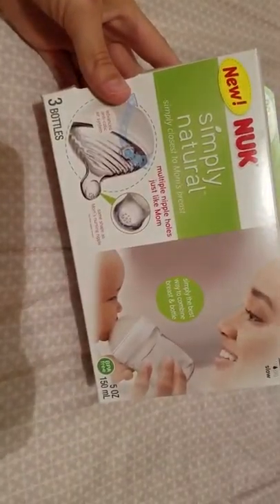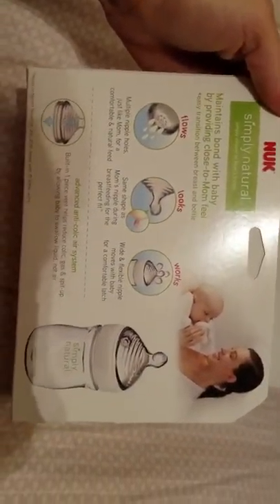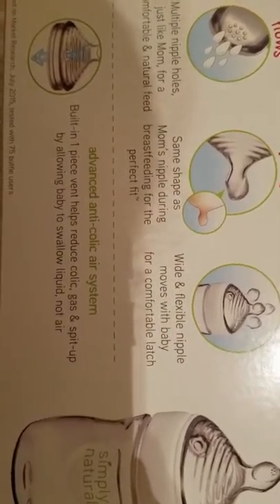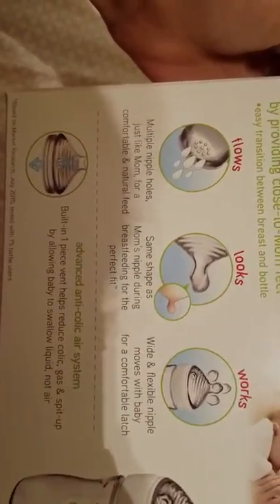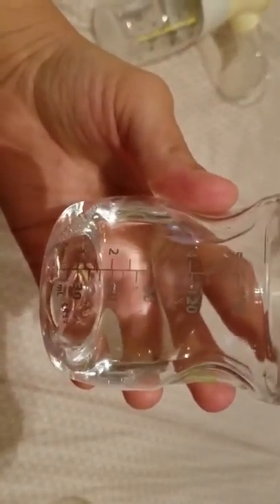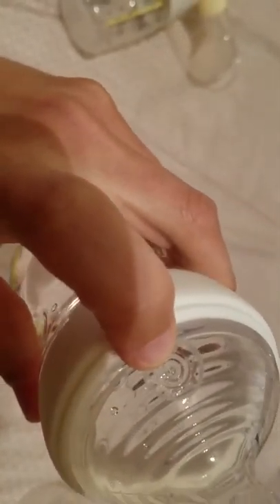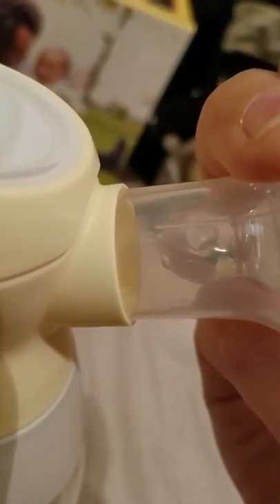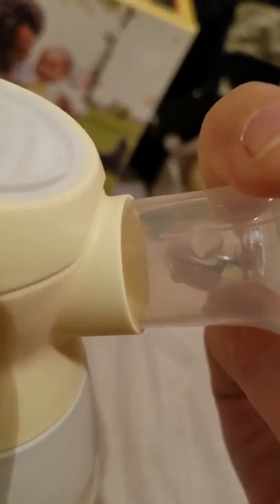Nuk simply Natural slow flow 5 oz bottle review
Built in colic air system
Multiple nipple holes just like mom's nipple
Same shape as mom's nipple during feeding